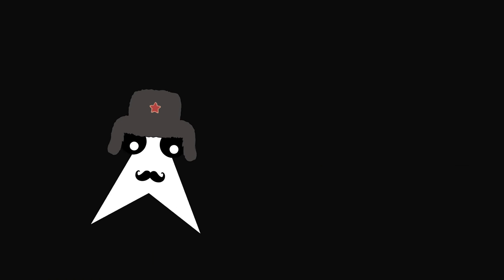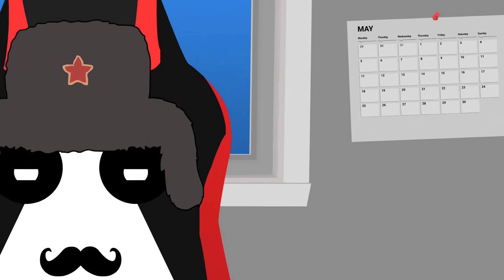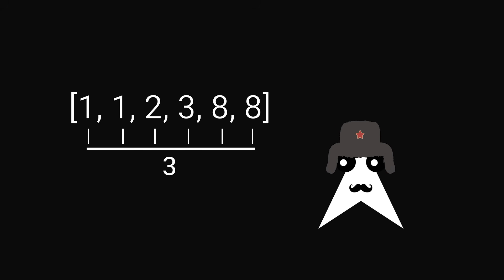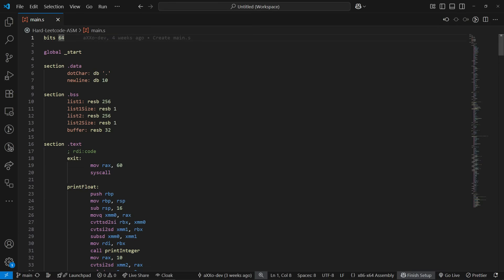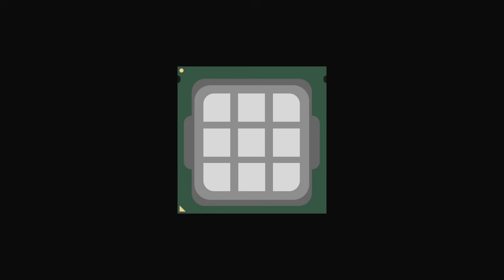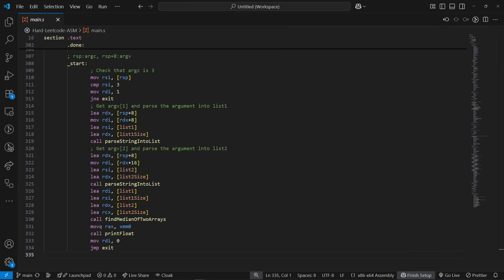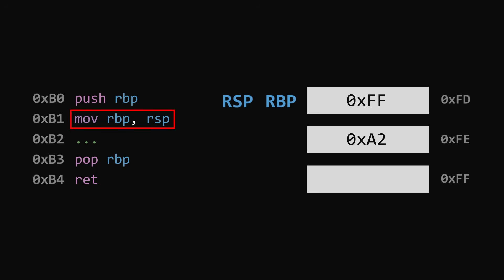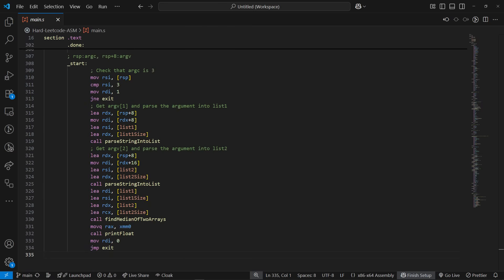Torturing myself with Assembly programming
In this video we'll be doing a hard Leetcode challenge in assembly. We explore how this can be done, the algorithm that solves said challenge, and what the assembly code does.

By the way thanks to Kapitche for the thumbnail :)

⏰Chapters⏰
00:00 Intro
00:25 What is assembly?
01:10 How to read assembly?
02:09 Warning
02:39 Choosing a challenge
03:29 Finding an algorithm
05:25 Writing the code
13:26 Outro

🎵Music🎵
Thanks to ‪@TheNobleDemon for the following arrangements:
"Mario & Luigi: Bowser's Inside Story: Beachside Dream Arrangement"
"Donkey Kong Country 2 Stickerbrush Symphony Arrangement"
"Mario & Luigi: Bowser's Inside Story: Dimble Woods Orchestral Arrangement"
Other music used:
"Sonic Mania - Metallic Madness Act 2 (Instrumental)"
"Main Menu - Wii Party Music"
"Deep Blooper Sea - Mario Party 3"